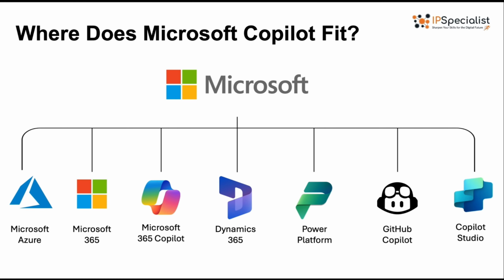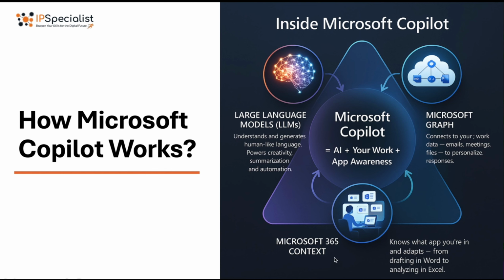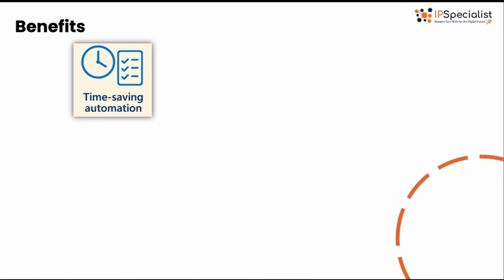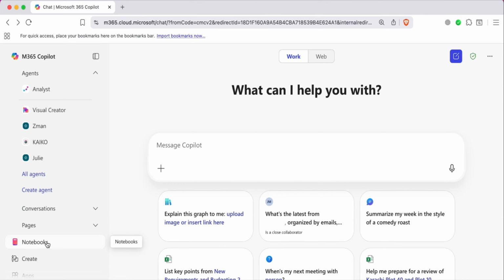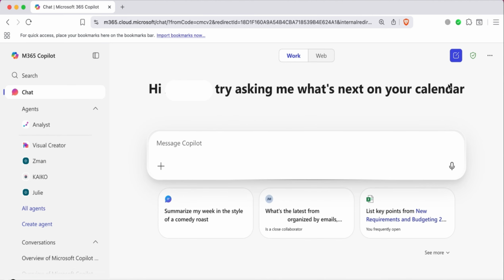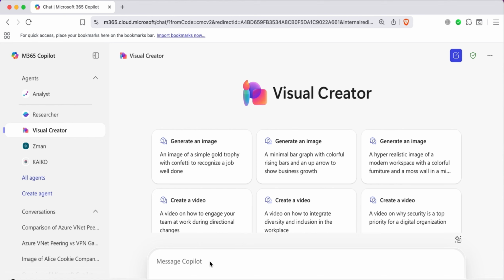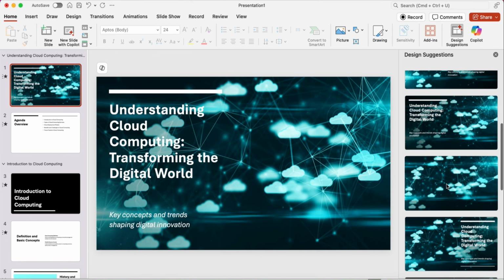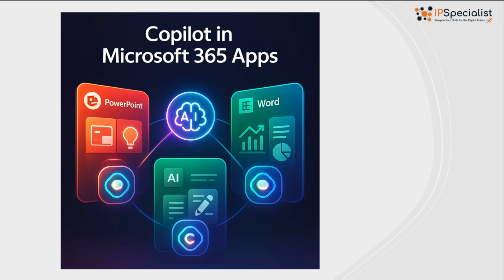How Microsoft Copilot Works || Full Walkthrough & Real Use Cases || Learn to Use AI in Office Tools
🔍 Uncover the power of Microsoft Copilot, your built-in AI assistant across Microsoft 365 apps like Word, Excel, and PowerPoint. In this full walkthrough, we’ll explore what Copilot is, how it works, what’s included in the Free vs Pro plans, and how it integrates seamlessly into your workflows. Dive into Copilot’s architecture, features, benefits, and get a full demo—including using it for writing, image creation, data analysis, and more. Whether you're a student, professional, or tech enthusiast, this video is your go-to guide for understanding Microsoft Copilot in 2025.

00:00 Introduction
00:31 Call for Subscription
00:40 Where Does Microsoft Copilot Fit?
01:16 What is Microsoft Copilot?
01:59 How to Get Microsoft Copilot
02:27 Copilot Plans: Free vs Pro
03:12 How Microsoft Copilot Works
04:44 Microsoft Copilot High-Level Architecture
05:37 Core Features Across Apps
07:17 Benefits and Considerations
08:41 Survey of Copilot
12:33 Demo: Using Copilot for Q&A
14:13 Demo: Create Images with Copilot
14:45 Demo: Ask Questions About Uploaded Images
15:43 Copilot Agents – Researcher, Visual Creator & Writing Coach
19:02 Copilot in PowerPoint
21:01 Copilot in Word
22:38 Copilot in Excel
24:13 Overview of Copilot in Microsoft 365
24:43 Wrap up
25:01 Thankyou

🎯 What You’ll Learn:
✅ Introduction – Understand Microsoft Copilot’s role in the AI revolution.
✅ Where Does It Fit – See how Copilot integrates within Microsoft 365 and broader workflows.
✅ What is Microsoft Copilot – Learn the core concept behind this AI assistant.
✅ How to Get It – Know where and how to access Copilot.
✅ Free vs Pro Plans – Compare key differences between Copilot tiers.
✅ How It Works – A simplified explanation of how Copilot processes your input.
✅ High-Level Architecture – A peek under the hood of Copilot’s technology.✅ Core Features – From writing to image generation, discover the AI’s main capabilities.
✅ Benefits & Considerations – Pros, cons, and best-fit scenarios for different users.
✅ Copilot Survey – A brief overview of Copilot’s interface.
✅ Hands-On Demo – Real-time use cases like Q&A, content generation, and image-based prompts.
✅ Extend with Agents – Discover advanced features with specialized Copilot Agents.
✅ Copilot in PowerPoint – Auto-generate presentations with ease.
✅ Copilot in Word – Draft blog posts and documents in seconds.
✅ Copilot in Excel – Analyze and format data smartly.
✅ Copilot in Microsoft 365 – A comprehensive summary of integration across the suite.

🌐 Why You Should Watch:
This video gives you a complete, beginner-to-advanced look at Microsoft Copilot—its features, functionality, and how you can apply it in real work or creative scenarios.
✔️ Understand what Microsoft Copilot is and why it matters.
✔️ See how it simplifies tasks inside Microsoft 365.
✔️ Learn the difference between Free and Pro plans.
✔️ Watch a full hands-on demo including image and data tasks.
✔️ Discover how Copilot can boost productivity across writing, presenting, and analyzing.

🚀 Why Choose IPSpecialist?
✅ Expert-Curated Study Guides, Easy-to-follow content aligned with real exam objectives
✅ Hands-On Labs, Practice real-world scenarios in a secure environment
✅ Practice Exams, Reinforce learning and test your readiness
✅ Exam Cram Notes, Perfect for last-minute revisions
✅ Courses Across AWS, Azure, GCP, Cybersecurity, and DevOps
✅ Updated Content: Reflects the latest exam blueprints and tech trends

Found this insightful? Have questions about AI or Gemini? We’re here to guide you on your AI learning journey!